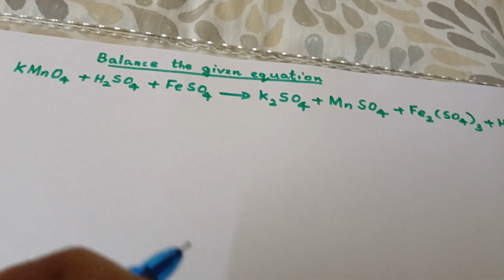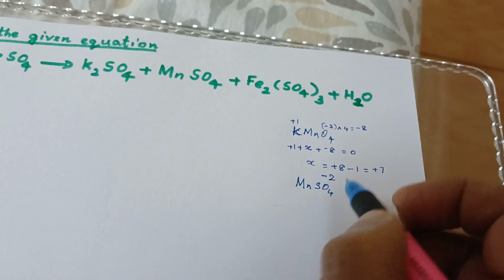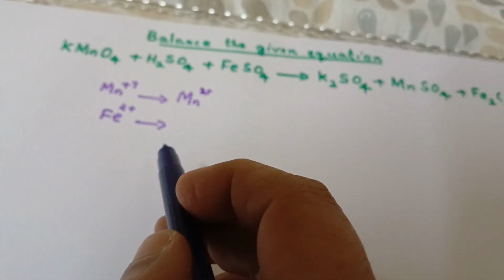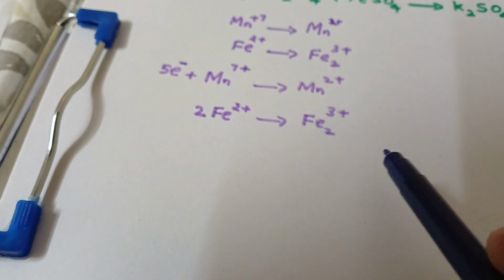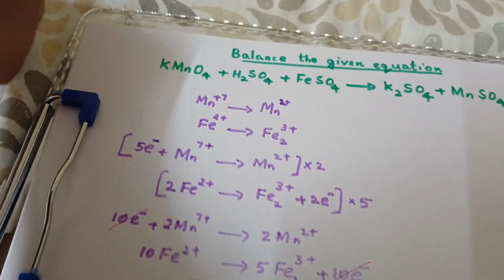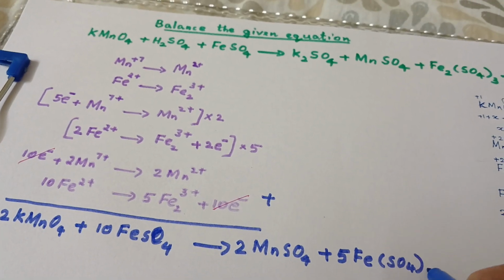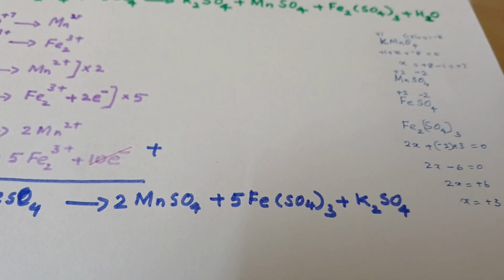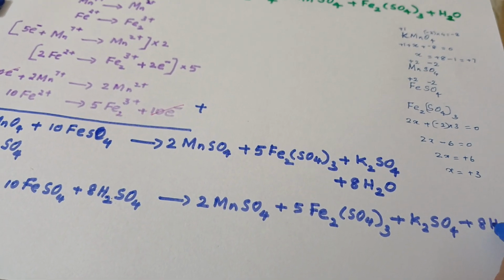KMnO4+H2SO4+FeSO4 giving K2SO4+MnSO4+ Fe(SO4)3 + H2O Balance the redox eqn.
Half reaction method)KMnO4+H2SO4+FeSO4 giving K2SO4+ MnSO4 +Fe2(SO4)3+H2O